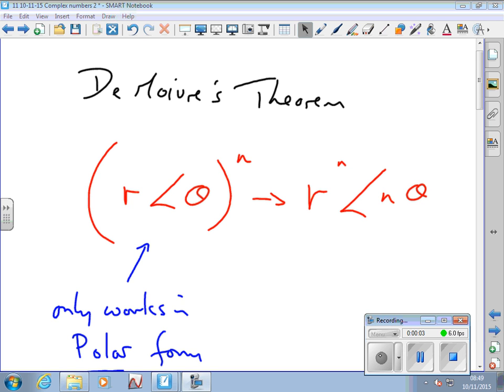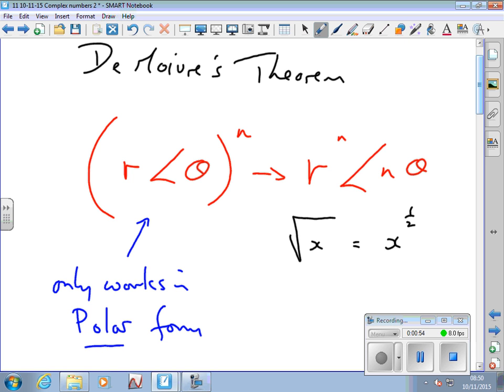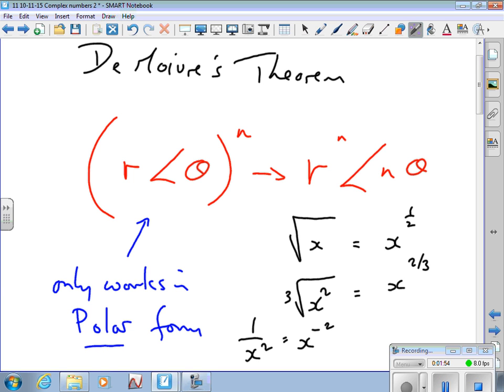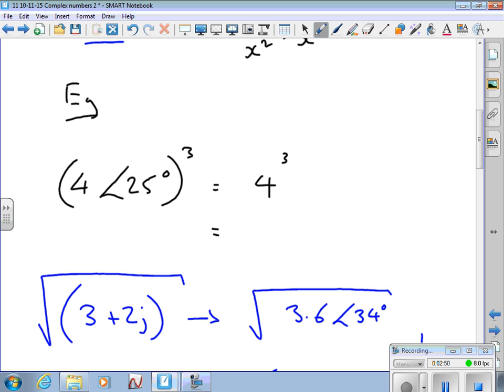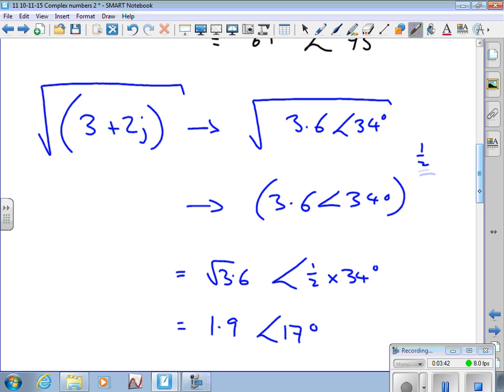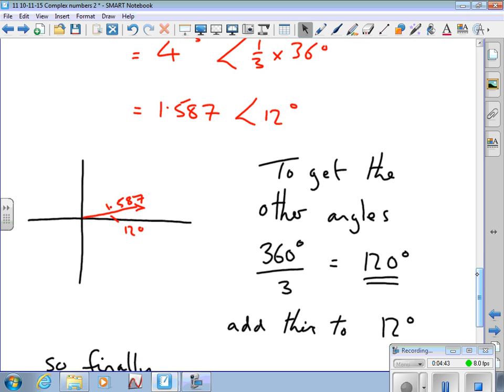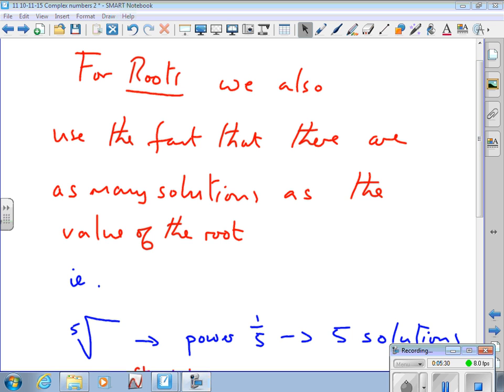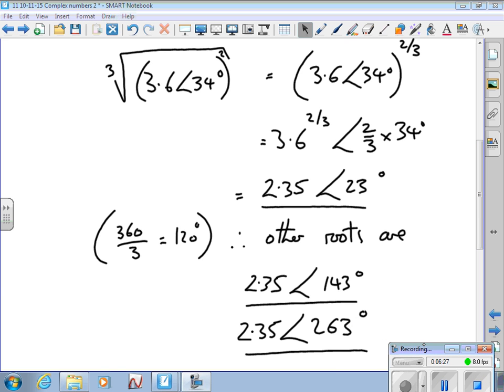02 DeMoivres Theorem